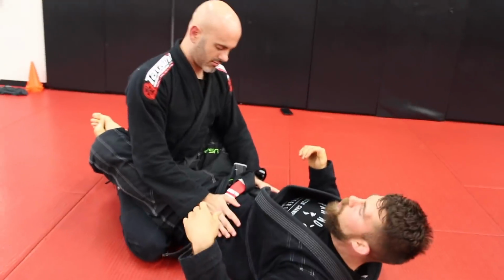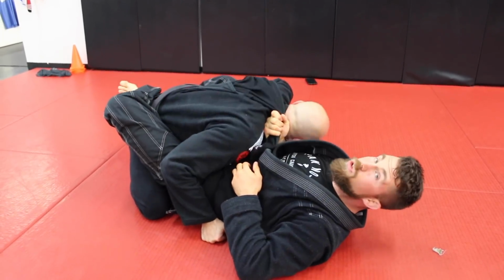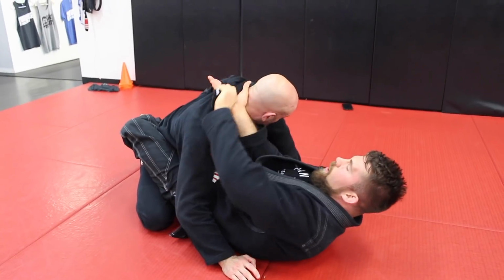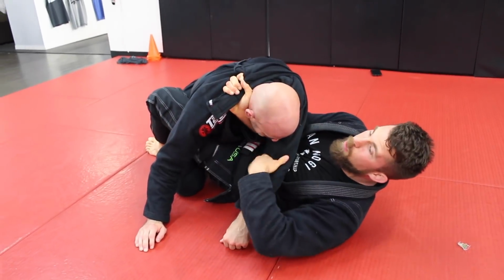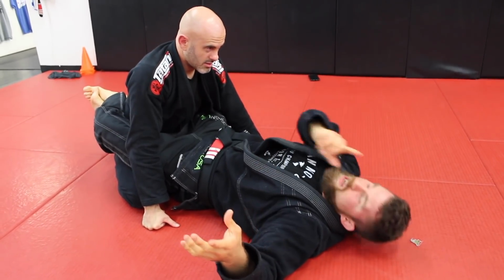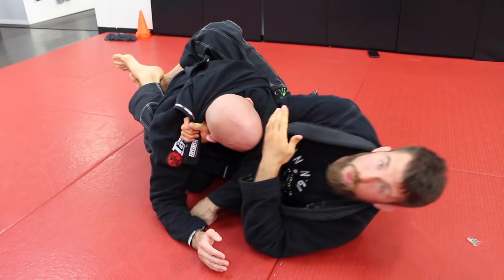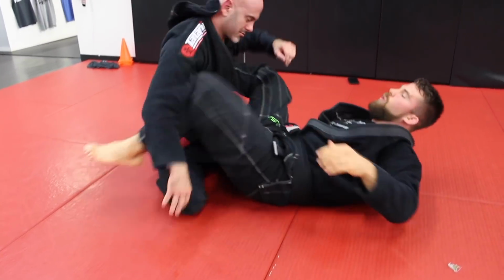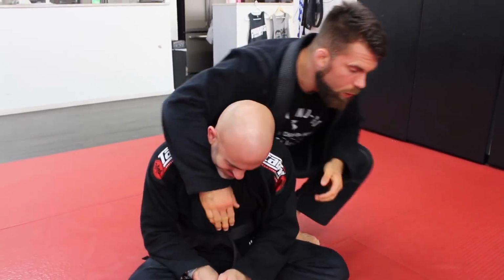Strong Grip from Full Guard to Control Posture (with Brabo Choke)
This Brabo Choke is a fantastic option from the Full Guard in Brazilian Jiu-jitsu.

The Brabo Grip itself is excellent for posture and Full Guard control. And it leads to numerous sweeps and submissions.

 I often show the Brabo grip early on to my White Belts because it's strength can often be helpful for a newcomer to BJJ who wouldn't mind a little added control.

In this video I'm not going off a viewer request. Instead, I wanted to simply show you a nice Brazilian Jiujitsu technique that might be useful for your game.

As you'll see in the video. I show the basics of how to open up the Gi to achieve the grip. Then discuss how to setup the choke or use it for positional dominance.

I hope that the technique helps you with your Full Guard submission game in BJJ.